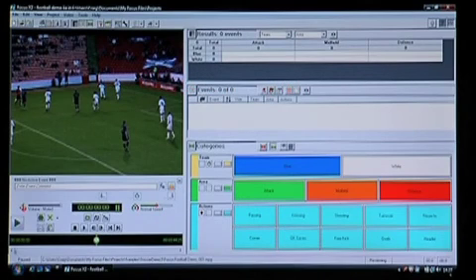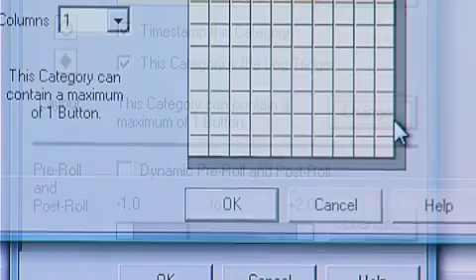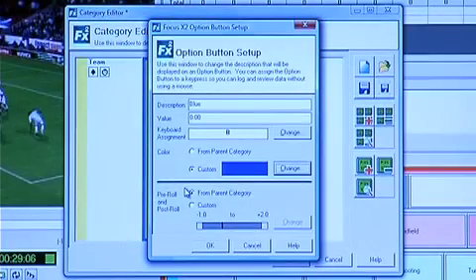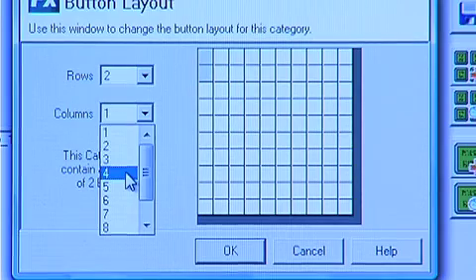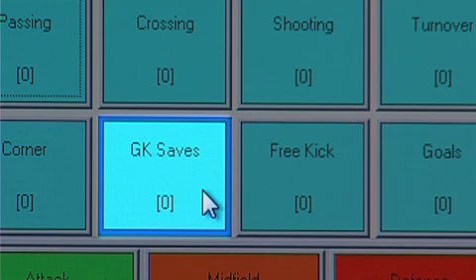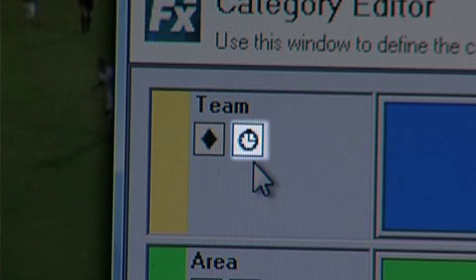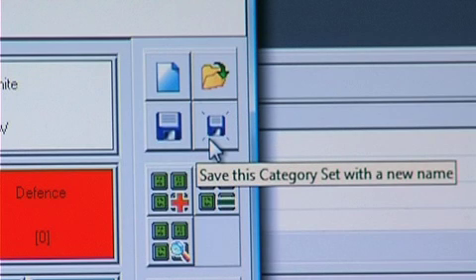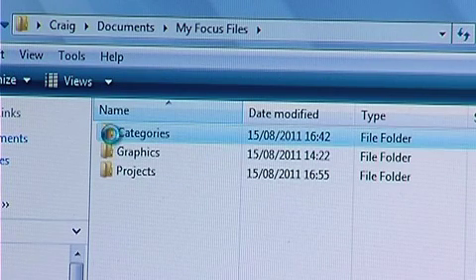Focus Analysis Software: Working with Catagory Sets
This video provides a tutorial on how to generate new Category Sets in Focus and how to edit exising Focus Category Sets.